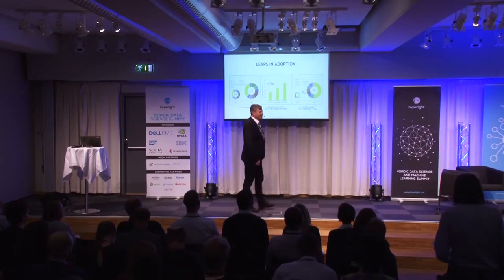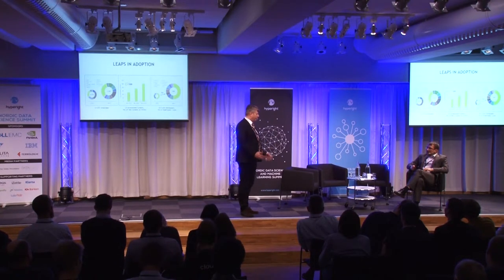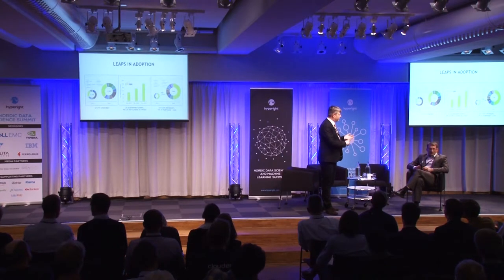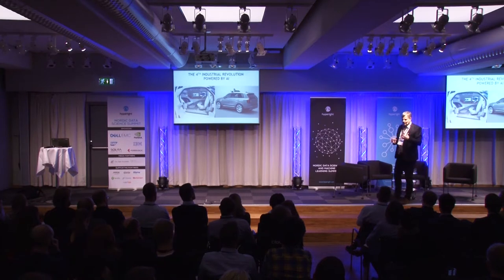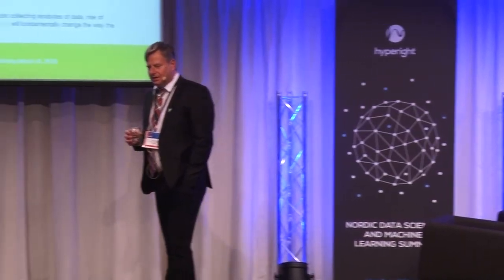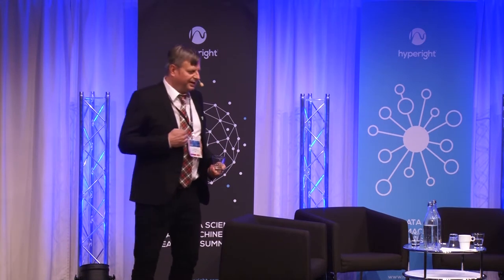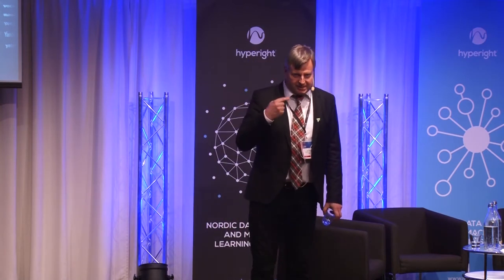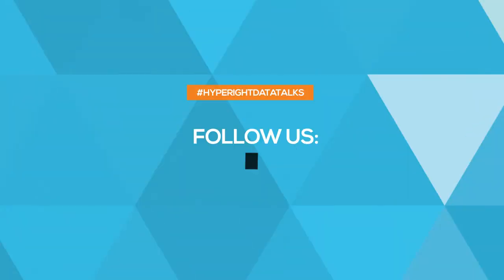Deep Learning: Technical Introduction - Leif Nordlund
An ABC how to get started with accelerated AI,BI and Data Analytics on large datasets, and how to proceed with Deep Learning on your data.